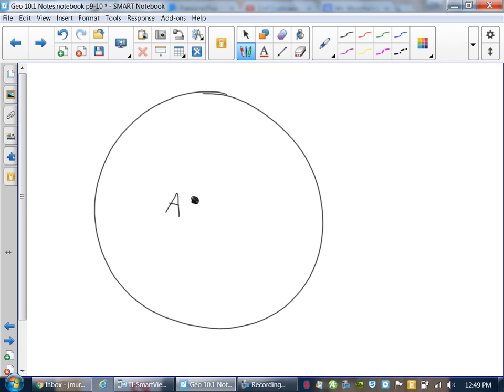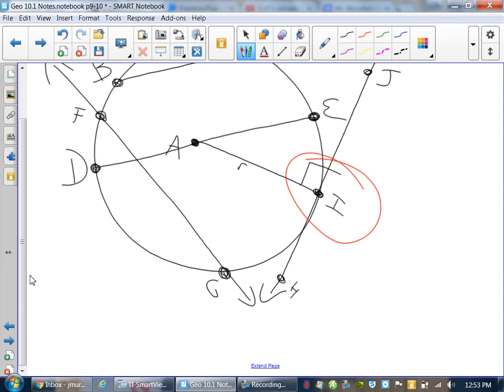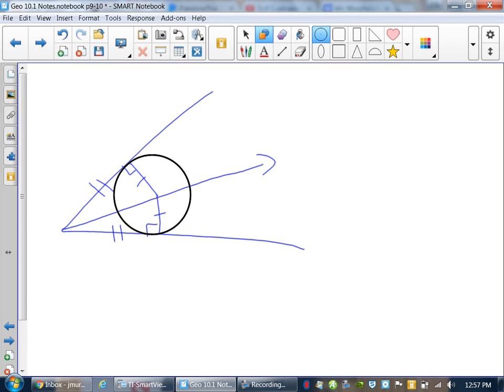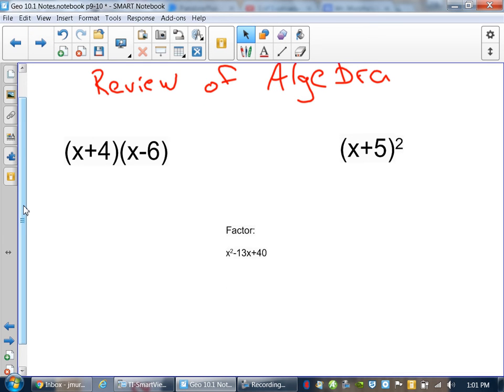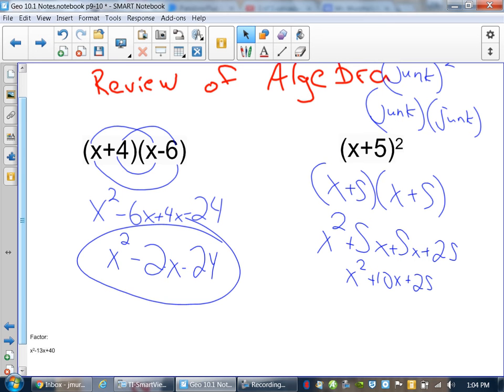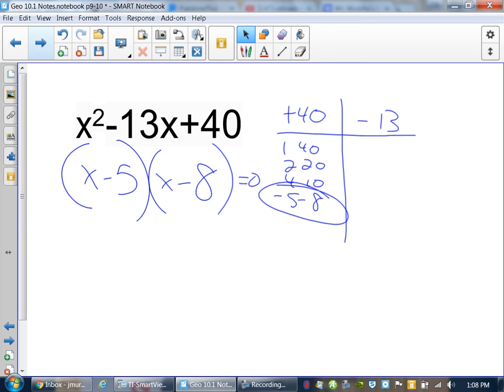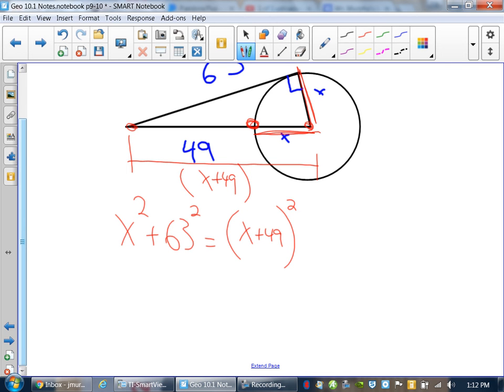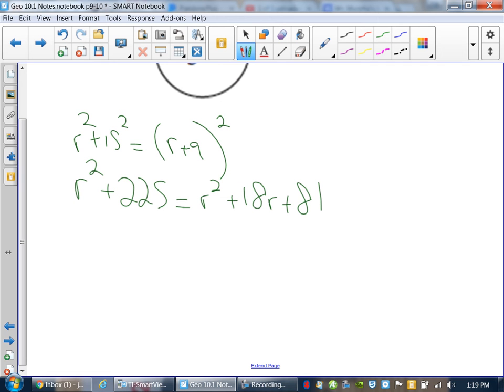March16 10 1 day 2 p9 10